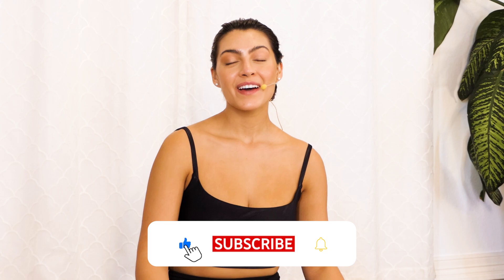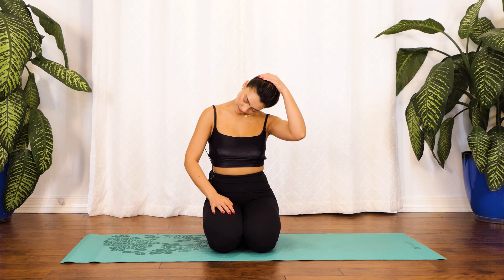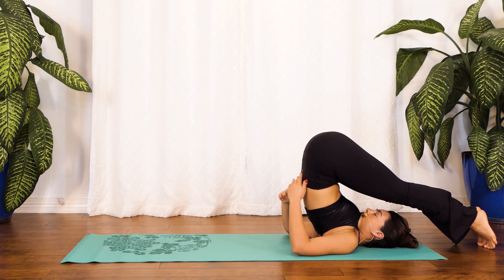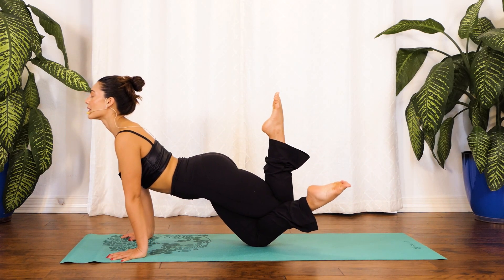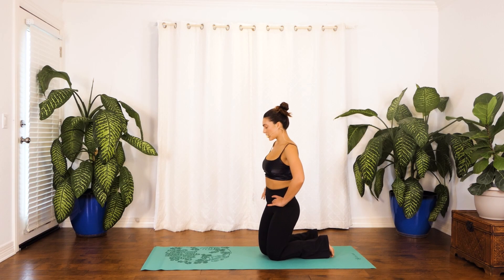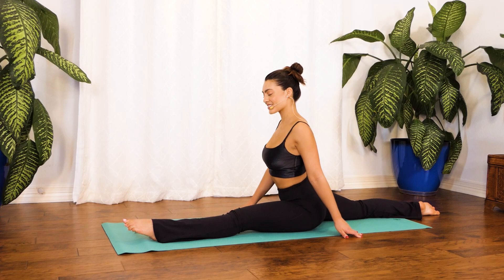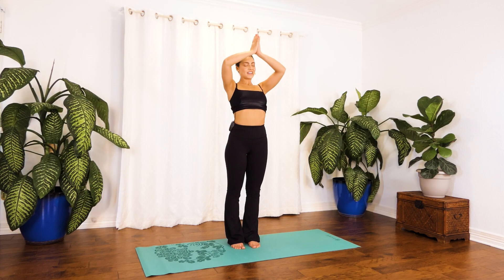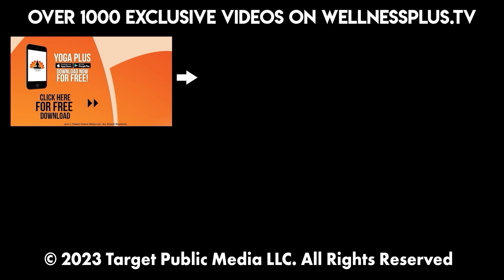10 Minute Full Body Yoga Stretch, Muscle & Tension Release for Destressing w/ Sinah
10 Minute Full Body Yoga Stretch, Muscle & Tension Release for Destressing w/ Sinah Join Sinah

Sinah demonstrates a 10 Minute Full Body Yoga Stretch, Muscle & Tension Release for Destressing this practice is perfect for after work or before bed!

10 Minute Lower Belly Blast with Eliz | How to Target Low Abs, No Equipment Workout, At Home Fitness

12 Minute Slim Waist, Flat Tummy Pilates | Low Belly, Six Pack, Back Fat, 360 Abs Core Home Workout